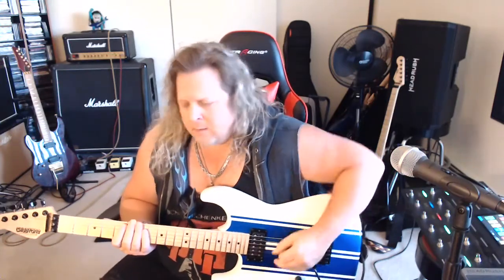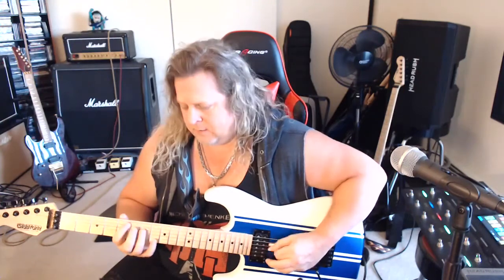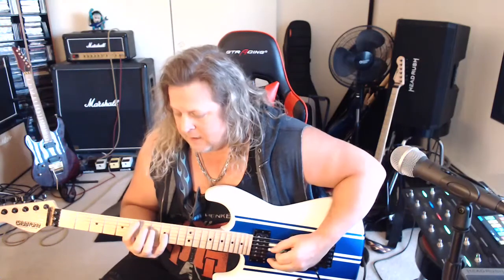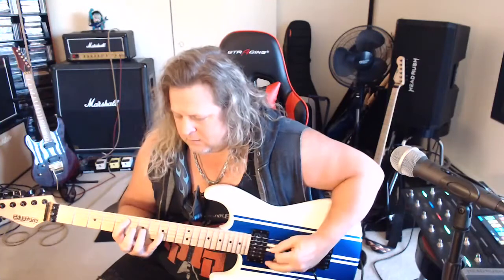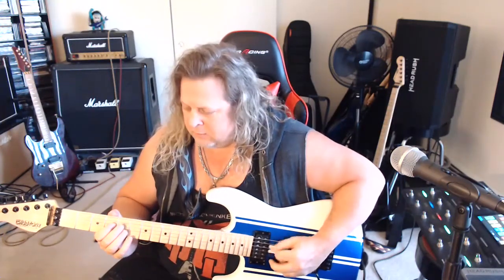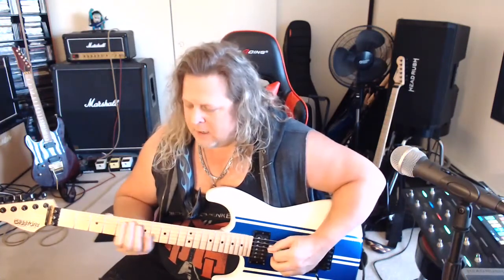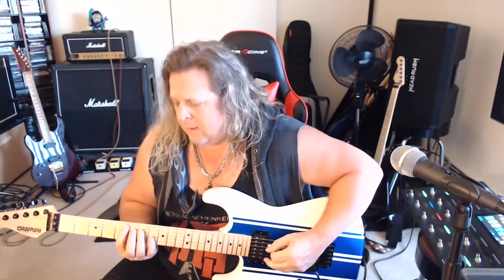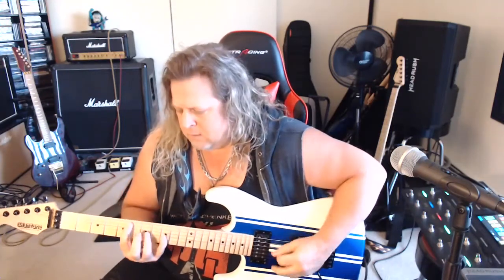Alice Cooper Poison Riff Tutorial Plus TAB!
This is Day 9 of my new series  "30 Eighties Metal Riffs In 30 Days," where I'm featuring one killer riff from the 80's for the whole month of April, 2021.

Today's riff is "Poison" from Alice Cooper. This tune was a big radio hit and still gets played live by the band at every show. From 1989's Trash album "Poison" is an instantly recognizable riff, and it's a lot of fun to play!

The riff is in the key of D minor and pedals notes from the key around the D root note at the 5th fret A string. This is a little tricky to play but shouldn't be too difficult for most with a bit of practice.

Rock on!